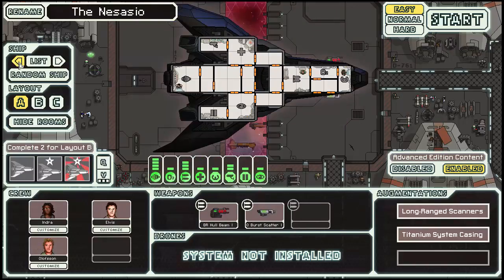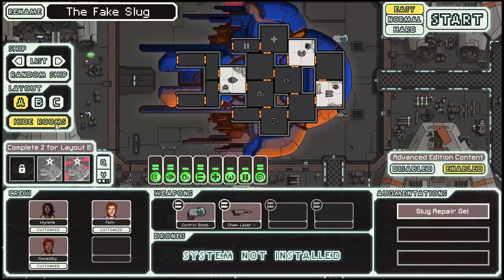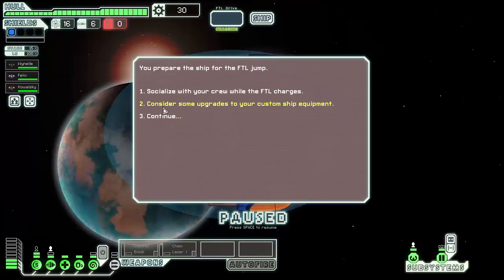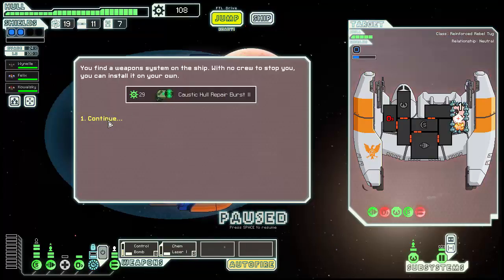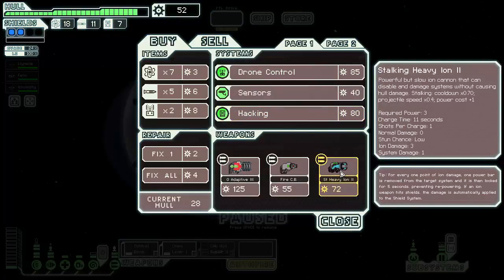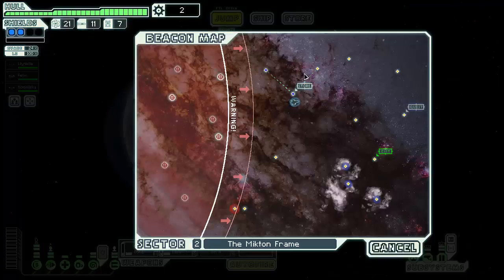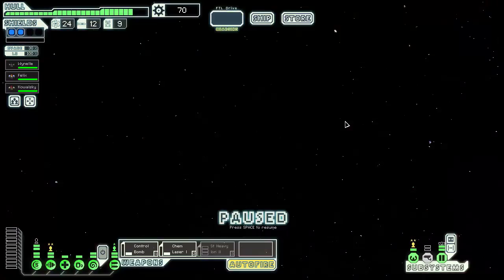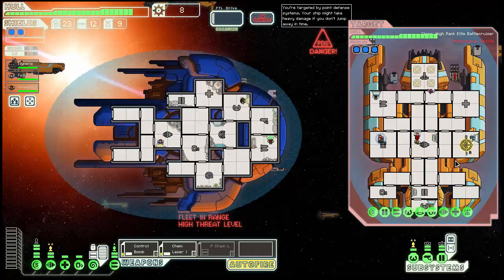Let's Play Faster Than Light, Fake Slug, Real Bad Luck